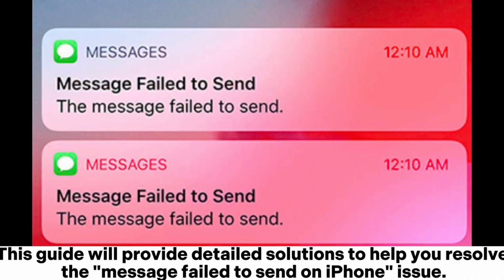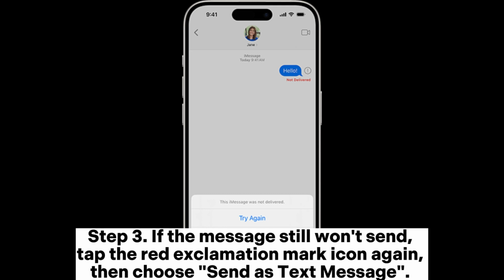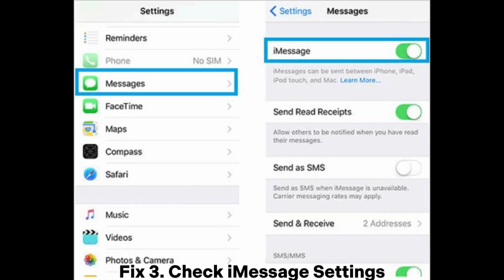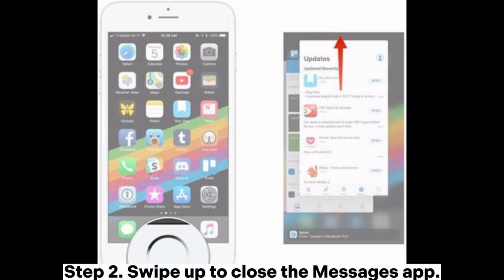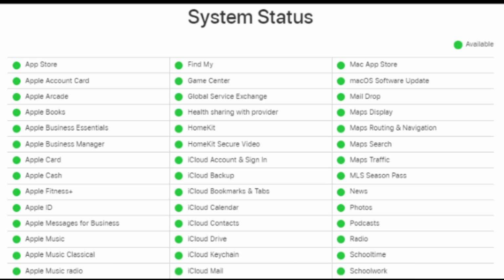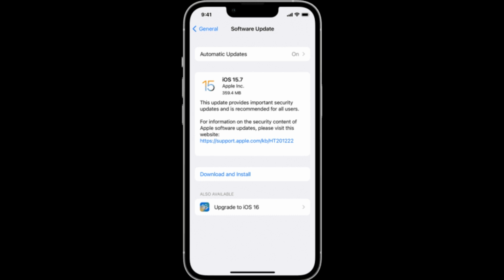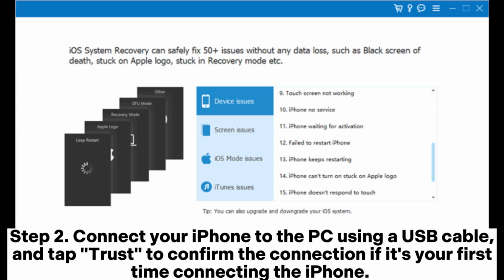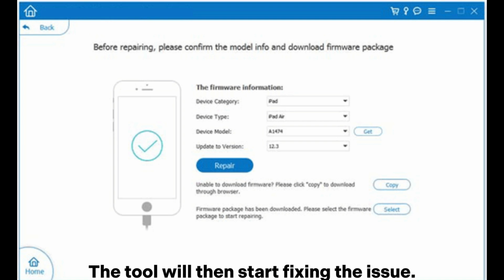How to Fix Message Failed to Send on iPhone? [Solved]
Have trouble with sending messages on your iPhone? Check out this guide to learn how to fix message failed to send on iPhone in minutes.

00:00 Start
00:08 Fix 1. Try Again
00:29 Fix 2. Check Network Connection
00:45 Fix 3. Check iMessage Settings
01:00 Fix 4. Restart the Messages App
01:15 Fix 5. Restart the iPhone
01:23 Fix 6. Check iMessage System Status
01:37 Fix 7. Update iOS System
01:52 Fix 8. Use iOS System Recovery
02:27 Fix 9. Contact Your Carrier or Apple Support